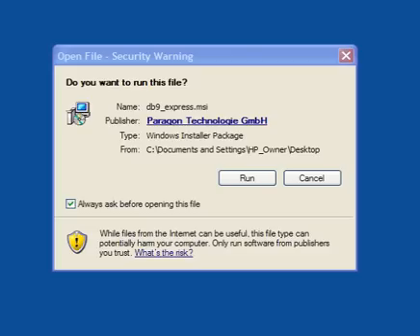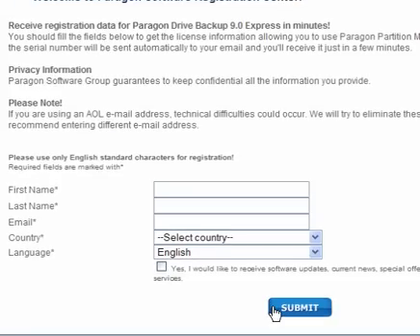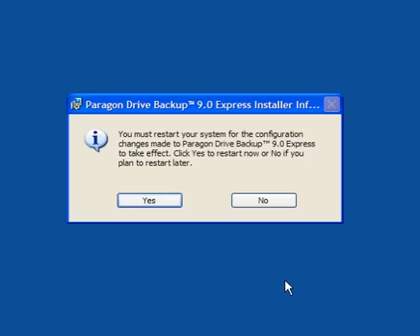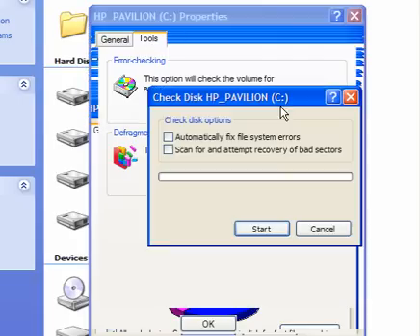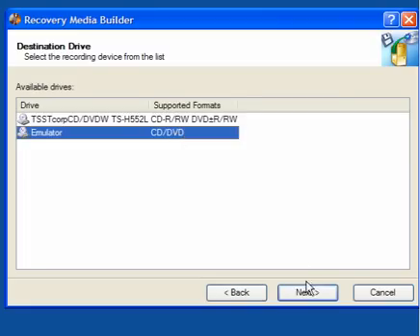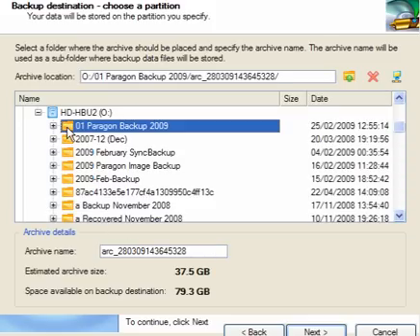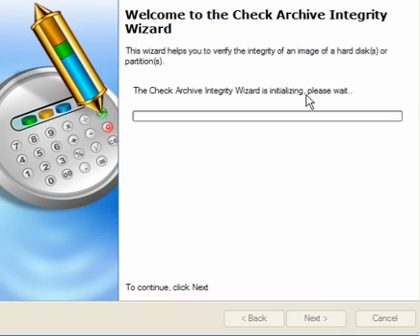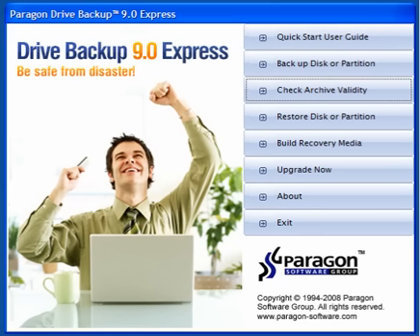Paragon Drive Backup Express Free Program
With Paragon Drive Backup create an exact copy of your PC including the operating system, applications, user settings and all data, so when you need to recover your hard drive, no searching for updates, reinstalling programs or changing user settings.